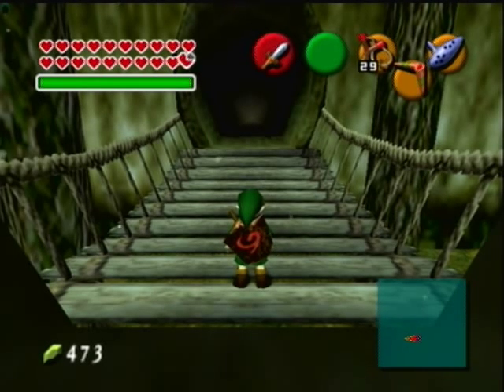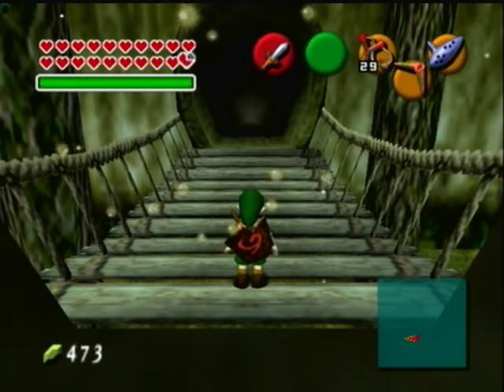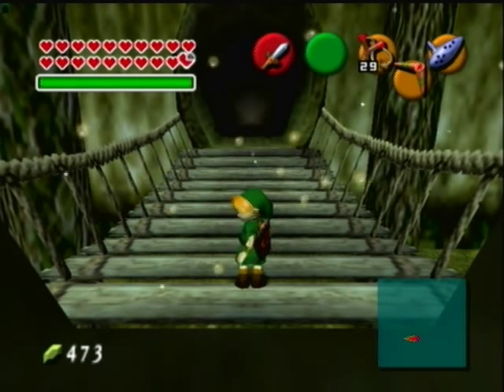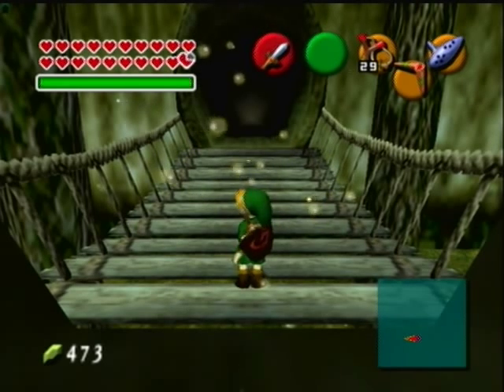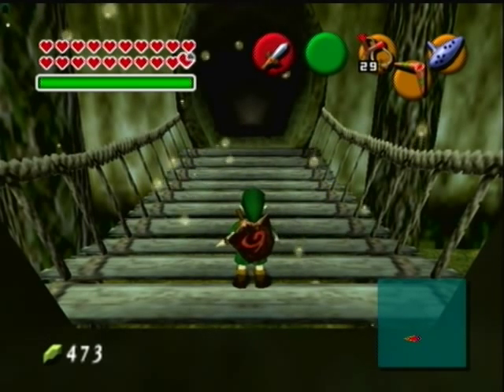Skyward Sword Theme on Ocarina of Time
I "try" to play the Skyward Sword theme on Ocarina of Time Master Quest. I do ok for someone like me.